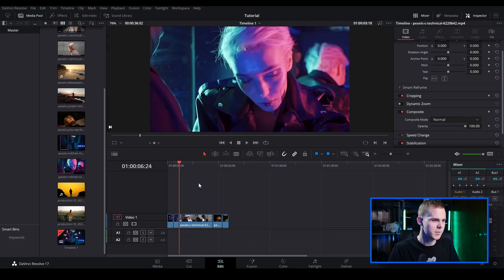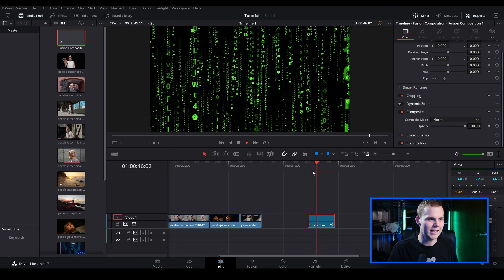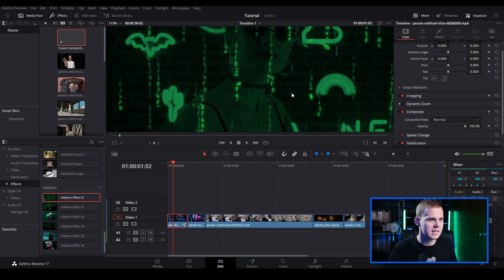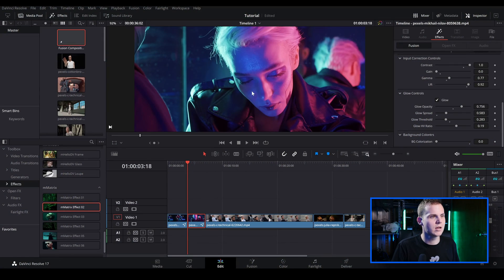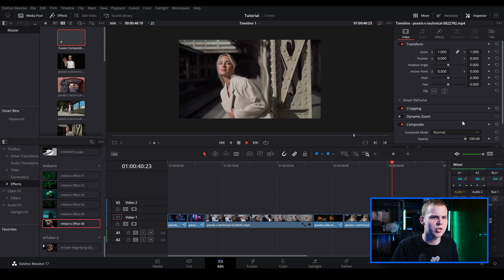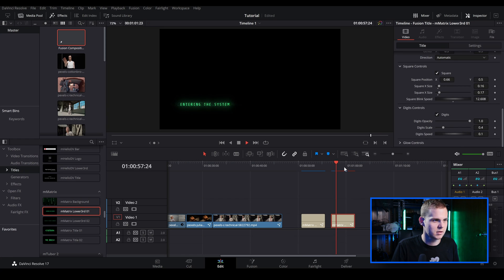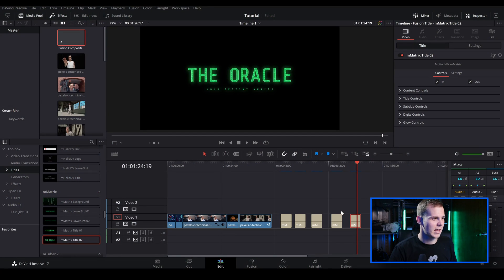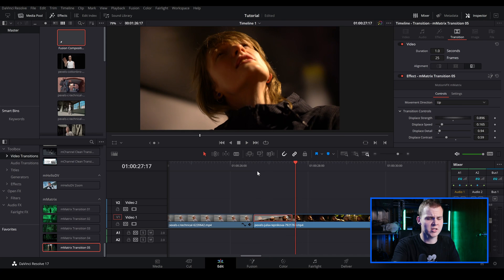Easy Matrix Effects Titles & Transitions In Davinci Resolve | Free Plugin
Easy Matrix titles, intros, effects and transitions for FREE inside Davinci Resolve 17 from  MotionVFX. Its super simple, quick and easy for beginners because you can drag and drop these into your timeline as simple as the basic titles and built in transitions that help create the Matrix code effects.

My computer parts:
5x be quiet! SHADOW WINGS 2 Case FANS

Video  Chapters:

00:00 - Examples
00:34 - Intro
01:31 - Matrix Rain Code - Fusion
03:31 - MotionVFX - Matrix OFX
08:38 - MotionVFX - Matrix Titles
11:49 - MotionVFX - Matrix Transitions
13:28 - Outro

Credits
Videos by:
RODNAE Productions from Pexels
Julia Repnikova from Pexels
Cotton Bro
Mikhail Nilov